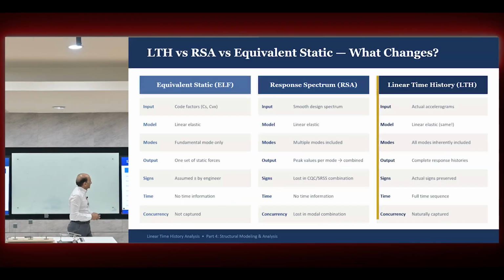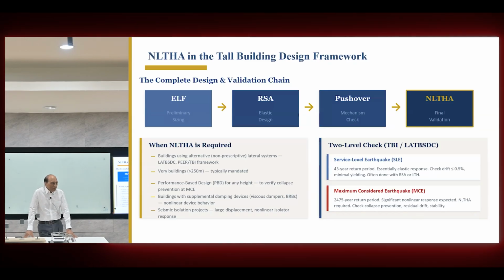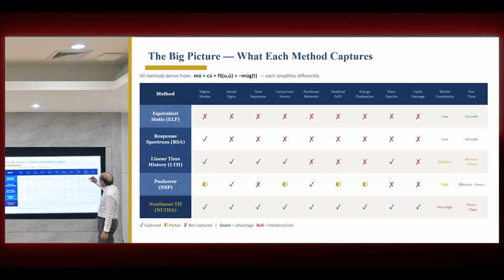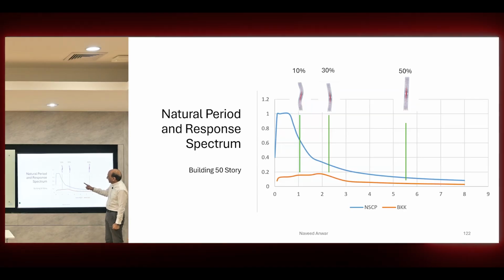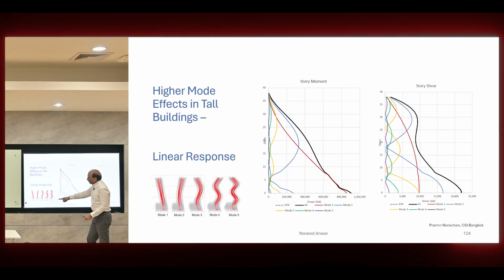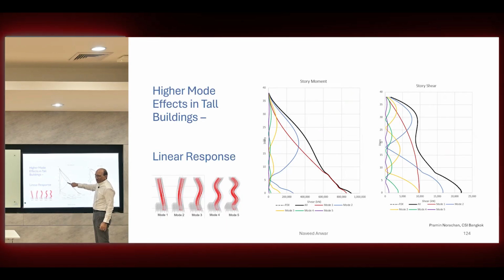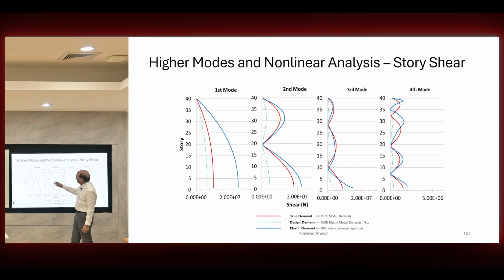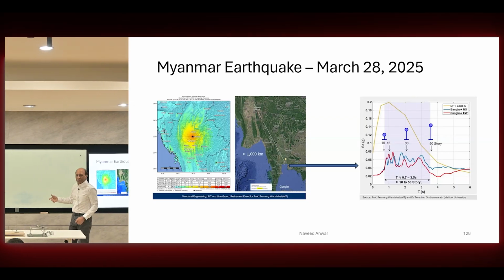Comparing Analysis Methods and Higher Mode Effects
In this masterclass, we present a comparative review of global seismic analysis methods, detailing how higher mode effects impact modern skyscraper design frameworks. We evaluate the core engineering limits of traditional workflows, tracking why applying uniform response reduction factors across complex structural systems creates hazardous under-design zones.

Discover the structural mechanics driving structural shear variations, investigating why higher flexural mode shapes do not yield concurrently with fundamental cantilever actions. This professional session addresses the critical pitfalls of code-prescribed scaling methods, demonstrating how conventional R-factor divisions fail to capture true dynamic demands. We trace complex system checks, including tracking modal moment separation profiles, evaluating soil-structure interaction baselines specific to the Bangkok basin, and analyzing residual drift patterns. Learn how to leverage a comprehensive ETABS tutorial model to cross-compare equivalent static limits against linear response spectrum envelopes and true nonlinear time-domain outputs to confidently verify performance-based structural integrity parameters.

Seismic Analysis Skyscraper Design ETABS Tutorial